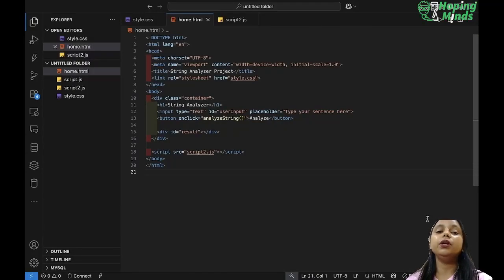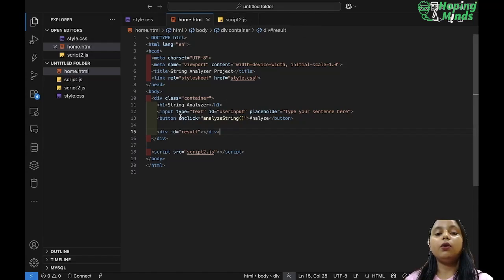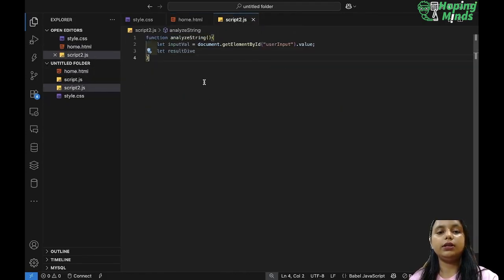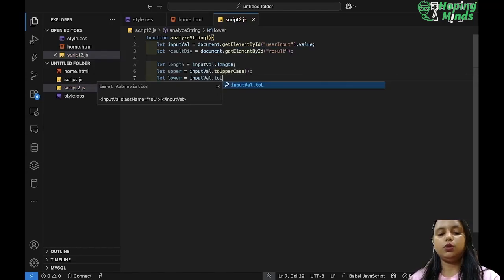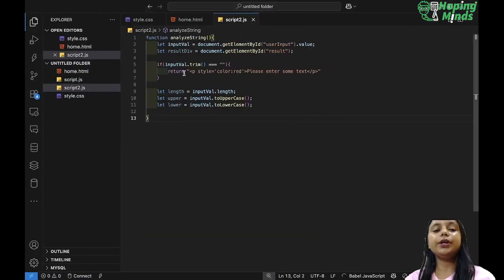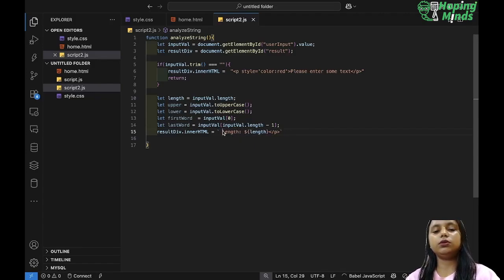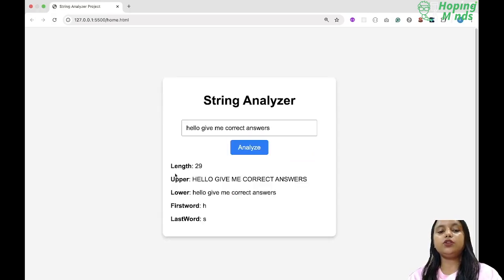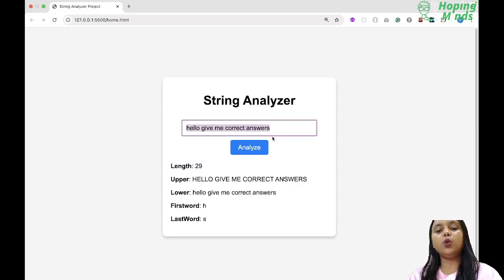3.21 String Analyzer Project